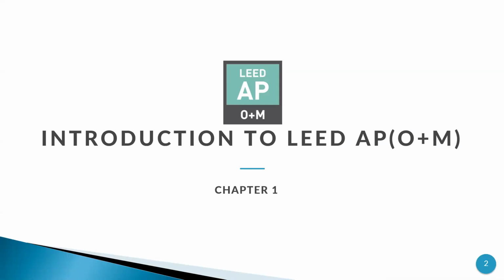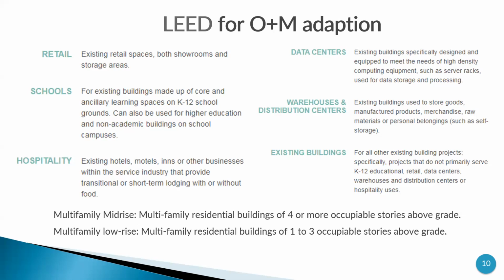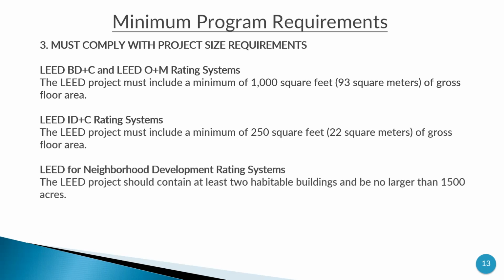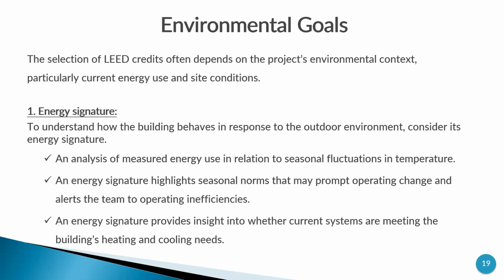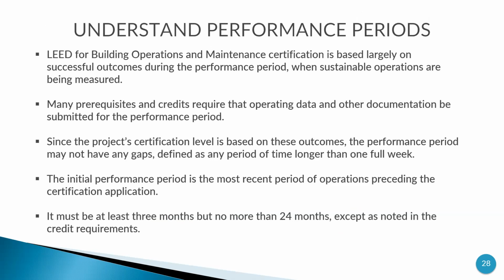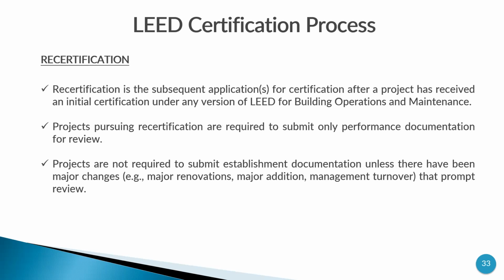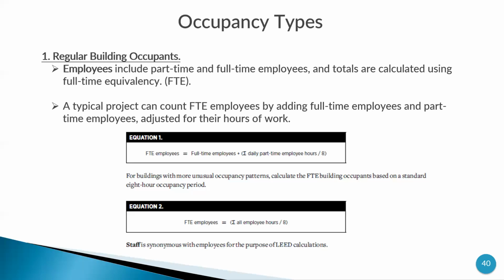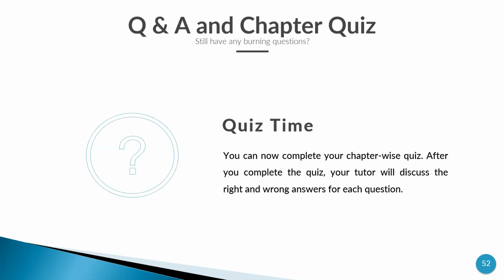LEED O+M, Introduction